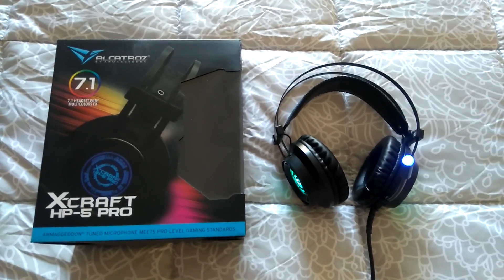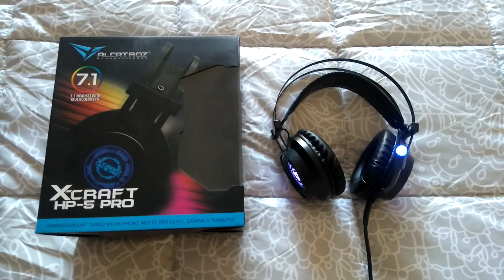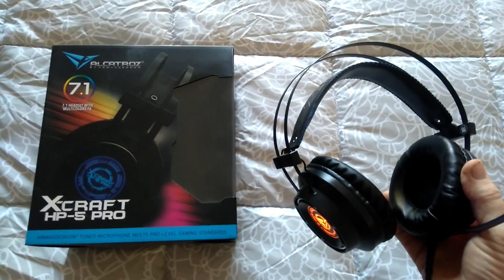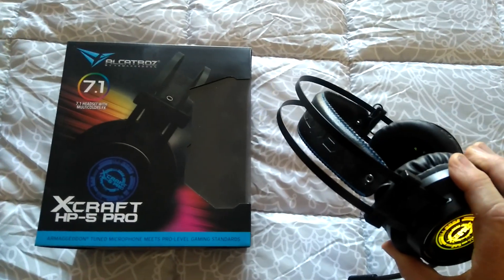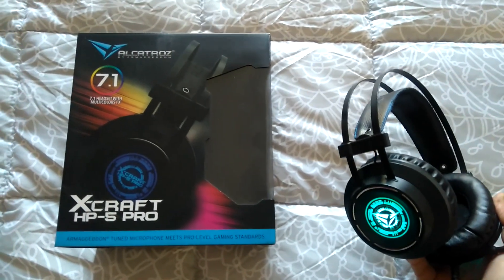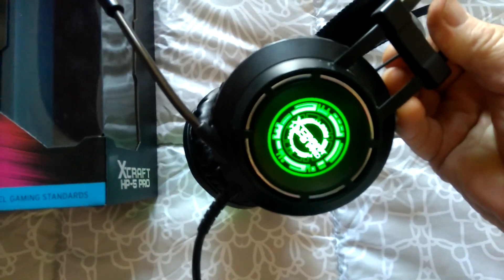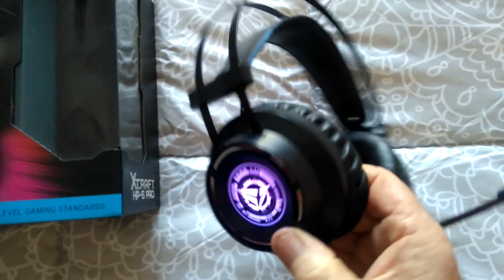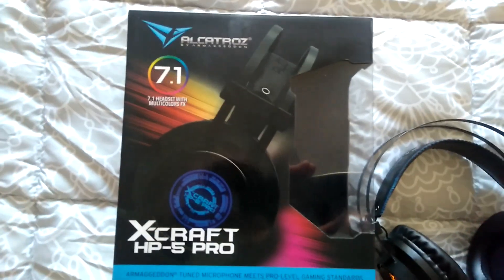X-CRAFT HP-5 PRO by ARMAGEDDON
And you can still get them in 2019